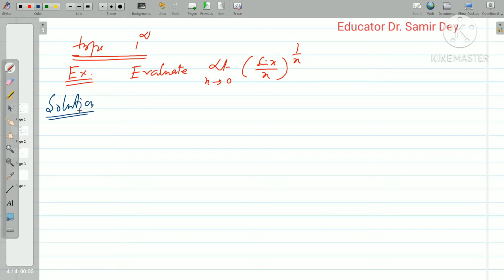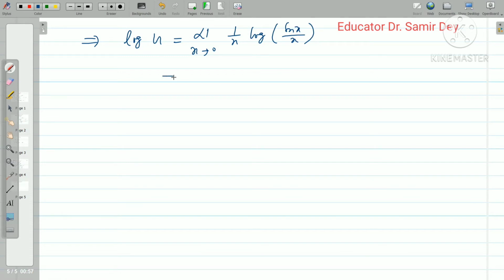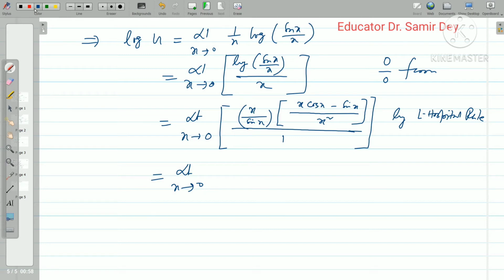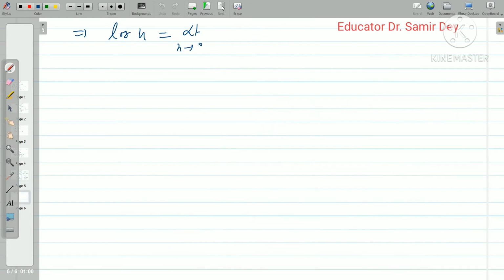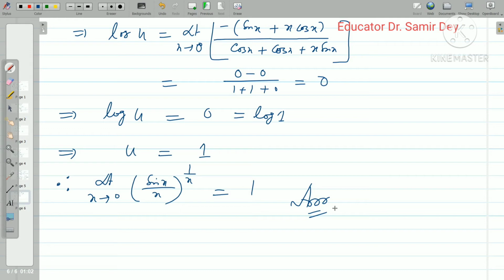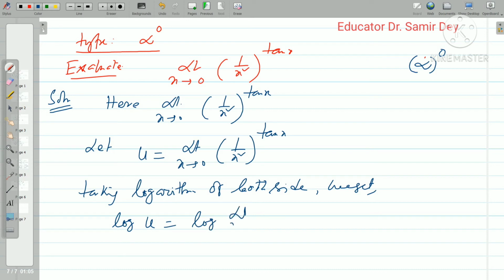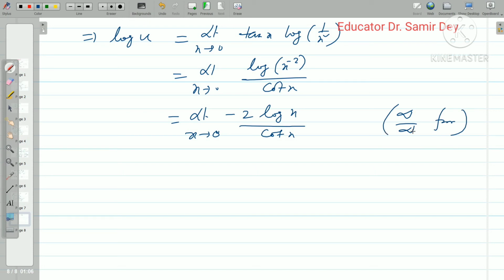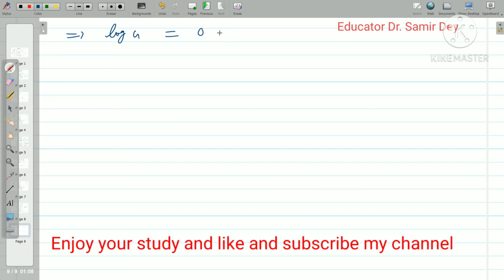L Hospital Rule Lecture 2